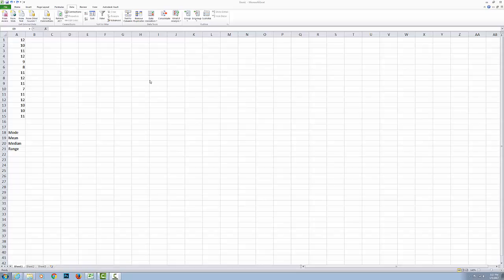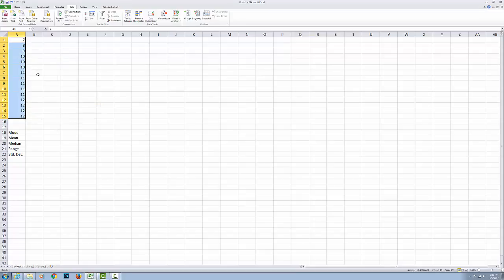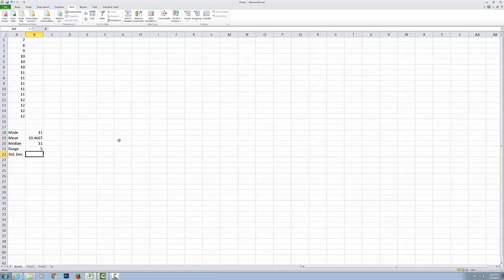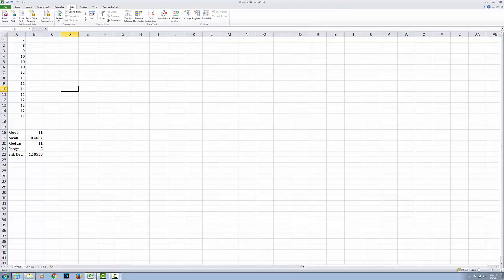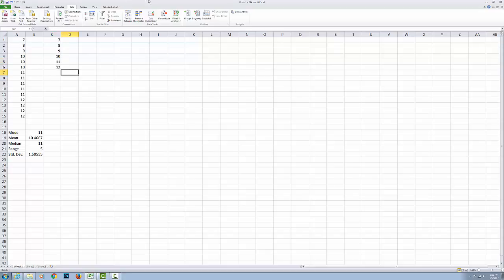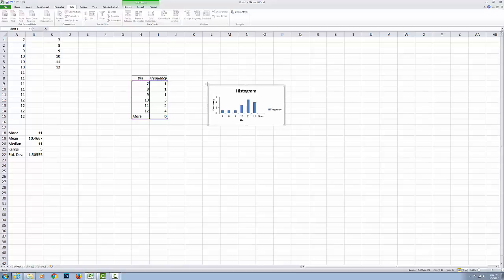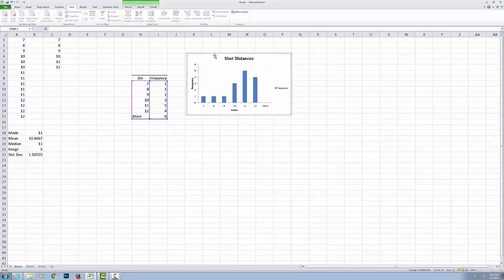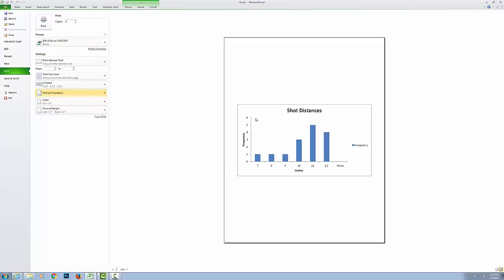Using Excel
Calculate Statistical Data and Histograms using Microsoft Excel